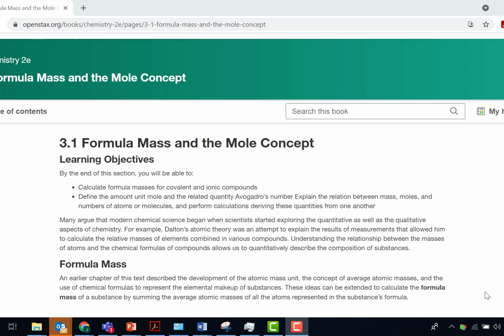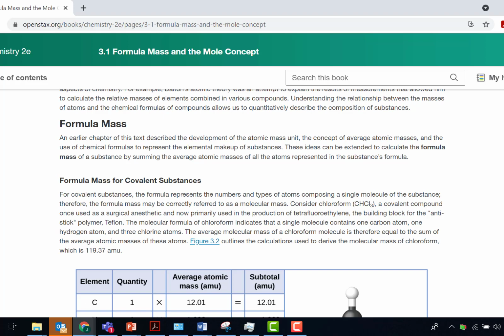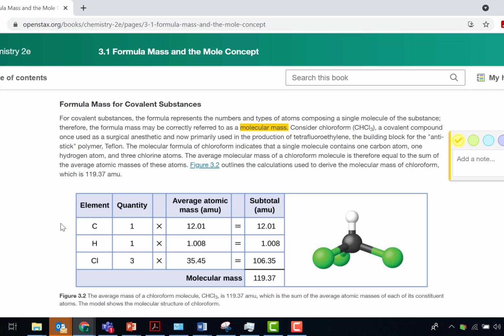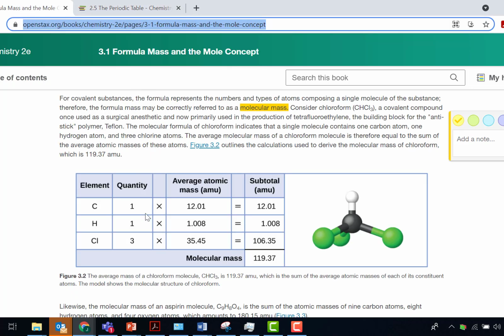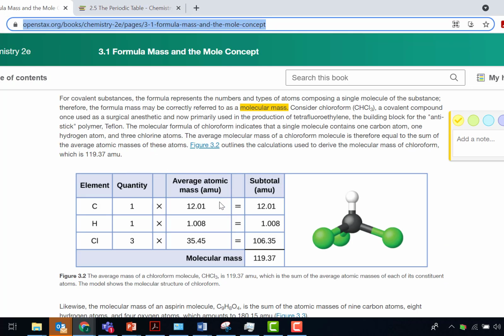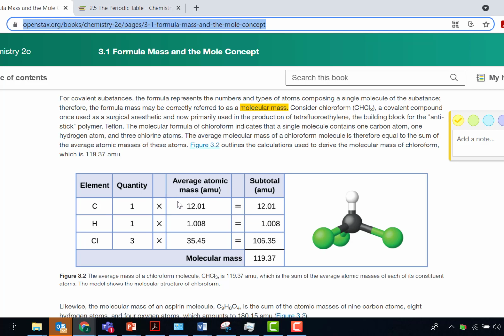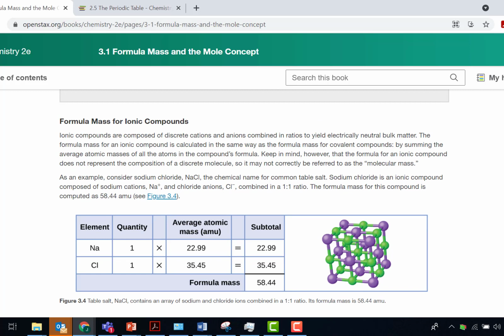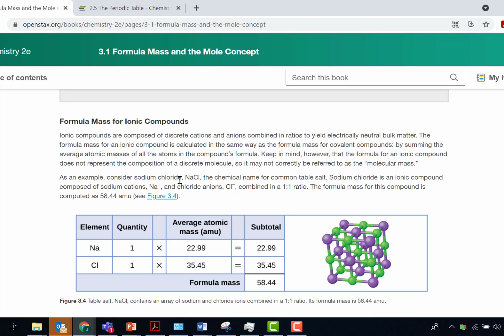chem 1A 3.1a